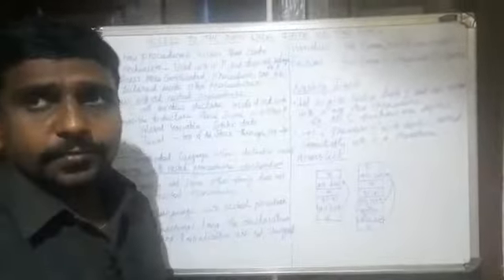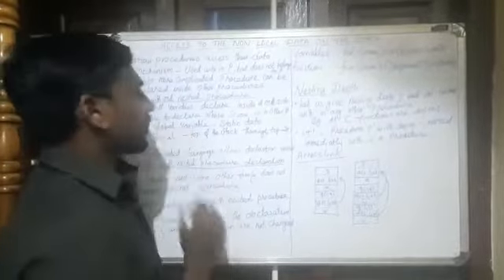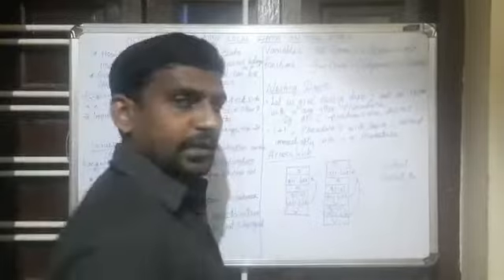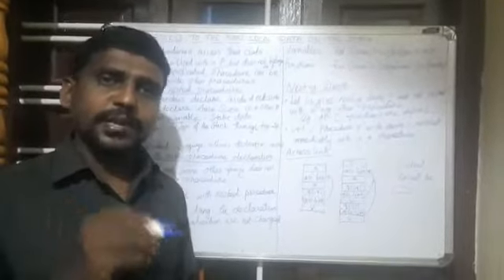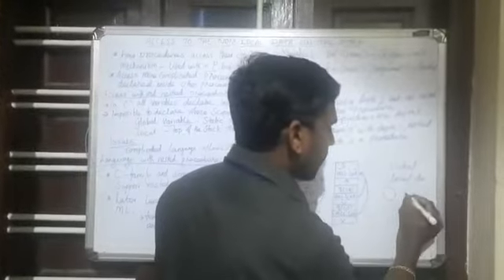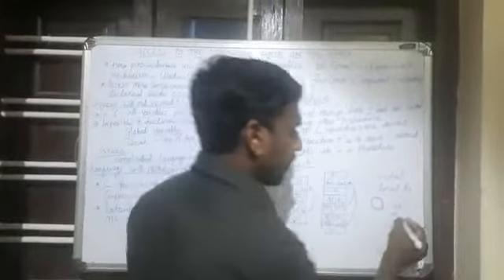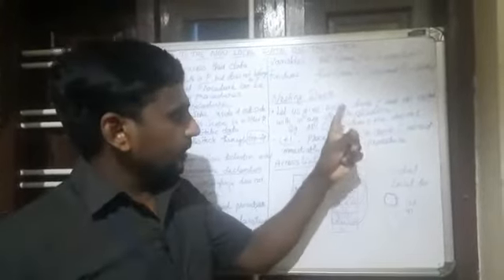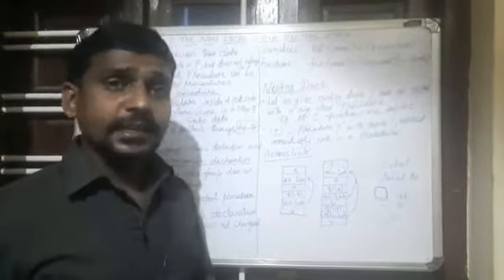Access to non local data on stack